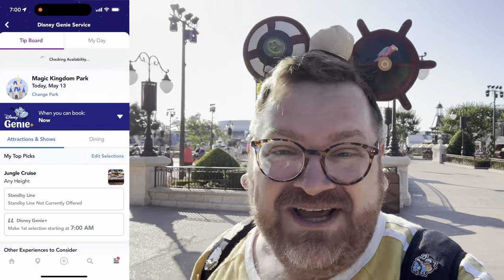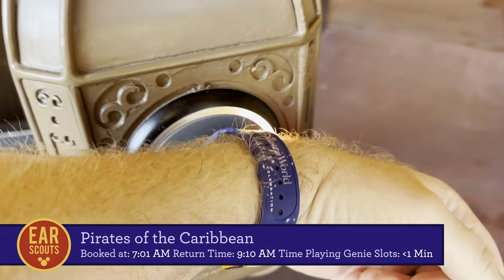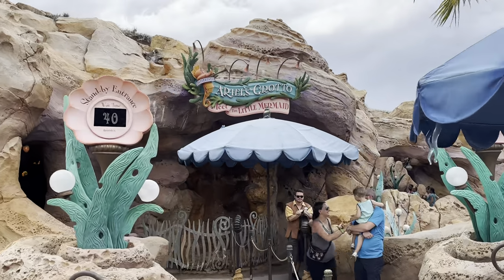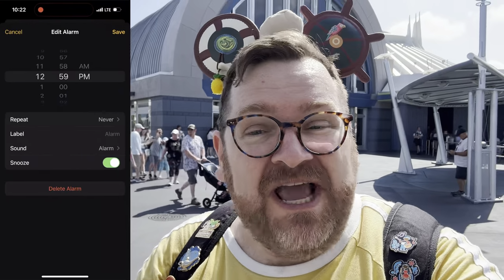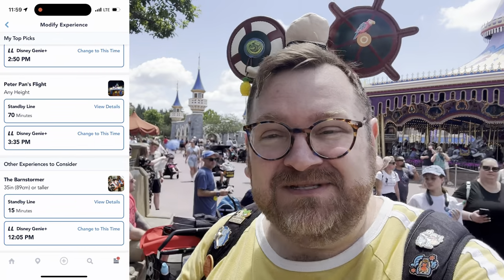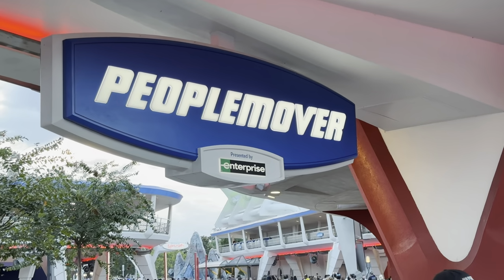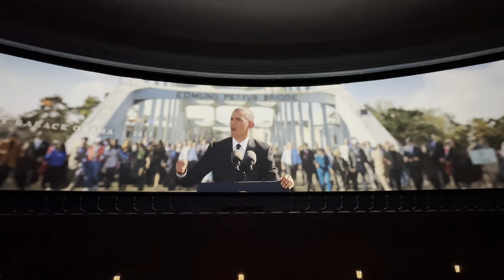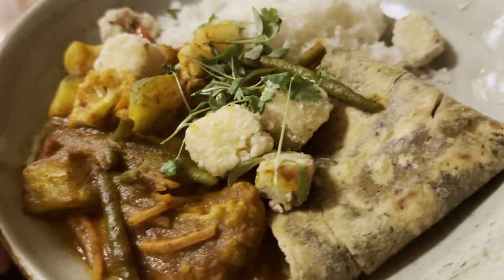NEW for 2023! Disney Genie Plus Strategy for Magic Kingdom at Disney World: Our Latest Tips & Tricks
Want to ride everything in the Magic Kingdom without massive wait times? Nervous about using Disney Genie Plus? This all-new version of our Disney Genie Plus Strategy Guide to Magic Kingdom is filled with our latest tips for 2023 to help you ride the most rides in the least amount of time. Know which rides to pick first and which rides you can hold off on until later in the day. Find out which rides don't have Genie Plus Lightning Lanes and get our tips for riding those, too! Plus, we're adding in bonus tips, tricks, hacks and suggestions to make your Disney World day as magical and stress-free as possible!